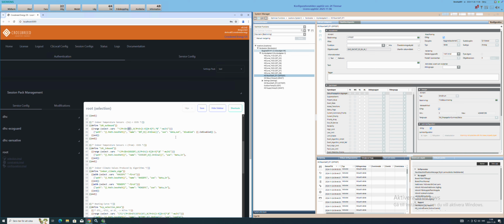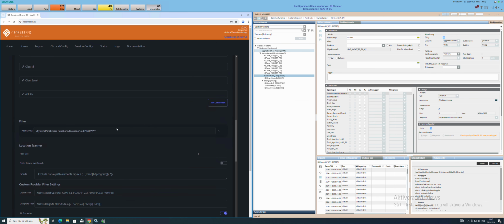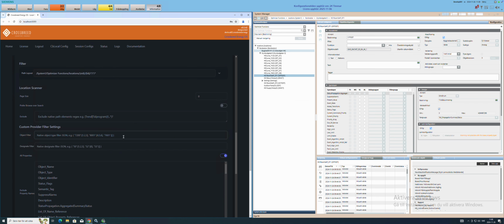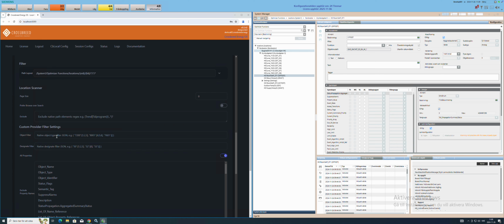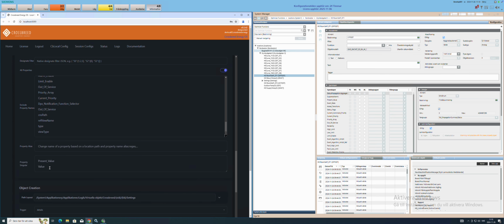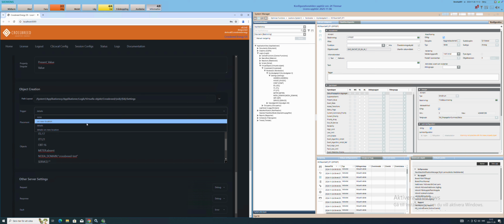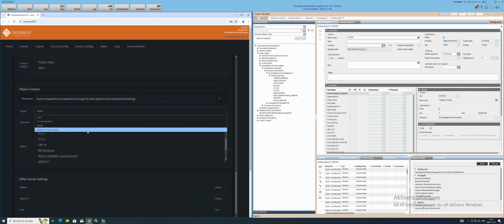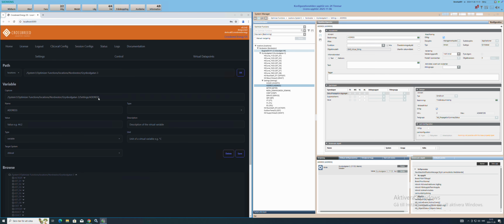(cblocal) Siemens DesigoCC onboarding using pure "ALIAS"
This video will go through the scenario when much or all labels are not captured by the selection templates.

It is a simple process but is useful for those variables/properties that are outside of scope for templating.

The selection templates should capture around 80-90% of the most common scenarios and thus is completely automatic or one or two name changes are needed.

The rest may in varying degree need more work to onboard. This example shows how to onboard a building with no template support at all.

It should still be maximum 10 minutes of work to onboard such cumbersome building in Siemens DesigoCC.

Cblocal is a way of connecting your on-prem BMS or Controller systems to Crossbreed Energy OS for building and network optimization. This will reduce your bill, more even indoor temperatures, and lower your carbon footprint.